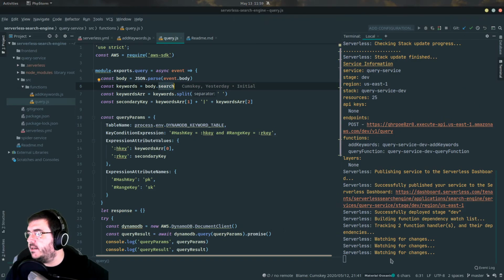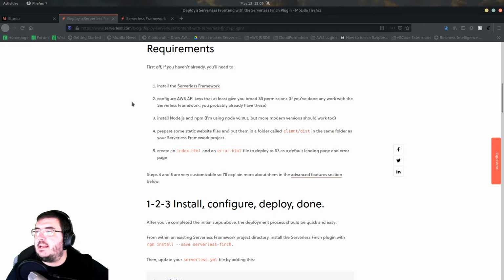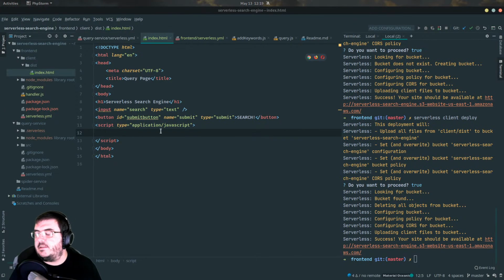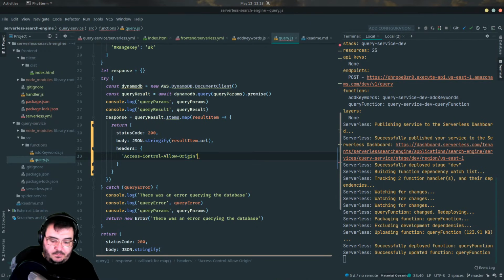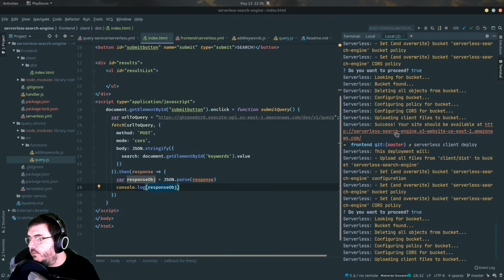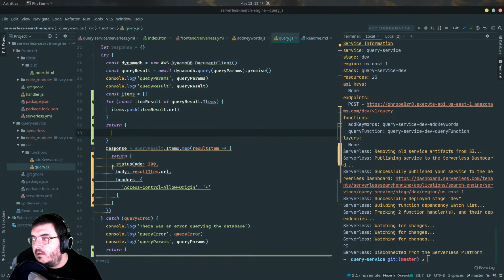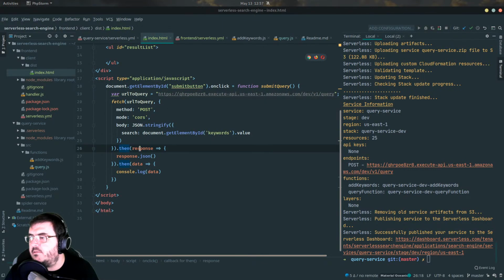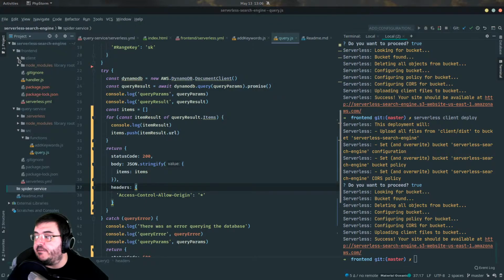Serverless Live - Building a Search Engine Part 2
Join us as we build a Serverless Application from scratch over the course of a few streams. GitHub Repository for this project can be found

Today we built out our very simple single page frontend to send queries to the Serverless query API service we started building yesterday. We used the Serverless Finch Plugin to do so following the instructions in a Serverless Framework Blog post And within the time of the stream we had a very simple frontend deployed into AWS making requests to our backend API

Next time we will be moving onto our Spider service where will be doing the hard work of indexing the sites we visits and trawling the web like a Google Search bot.